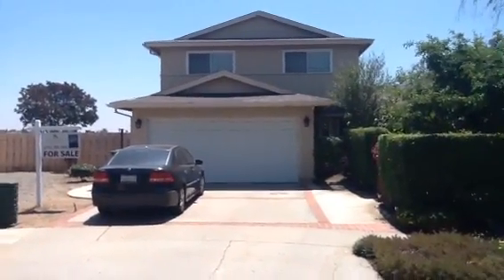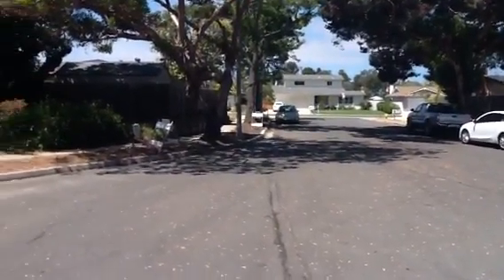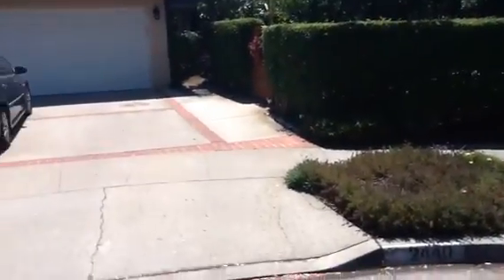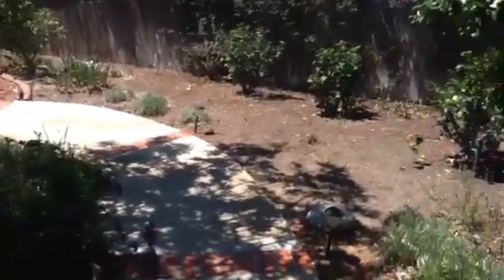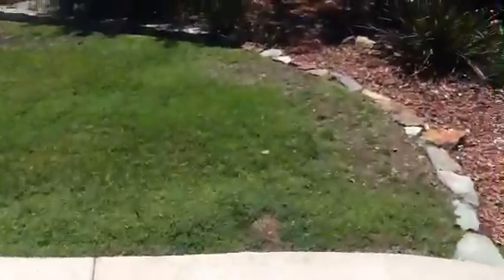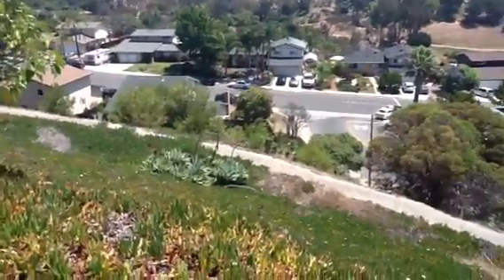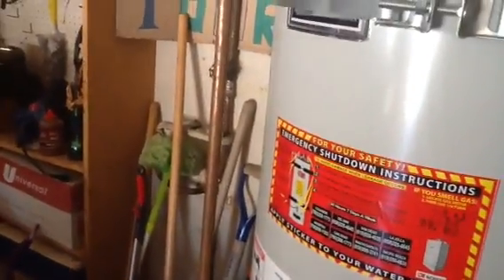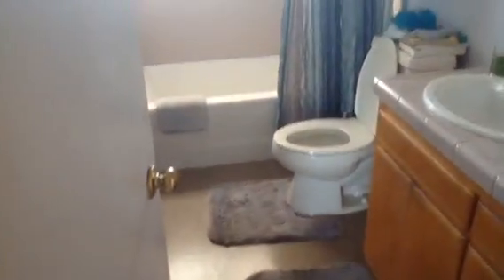2440 Stevens Circle